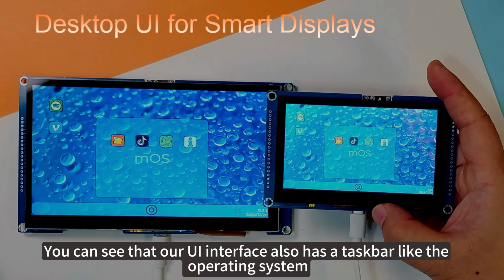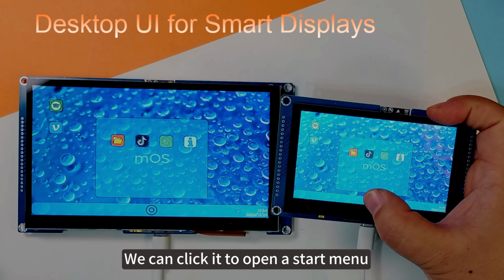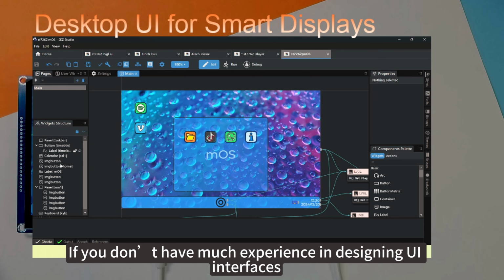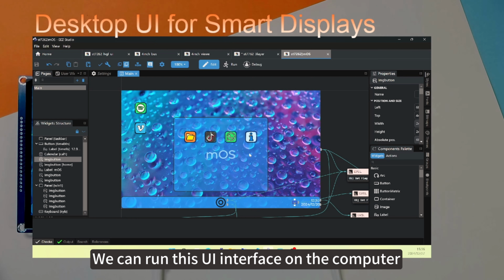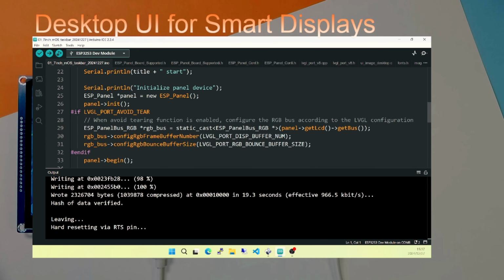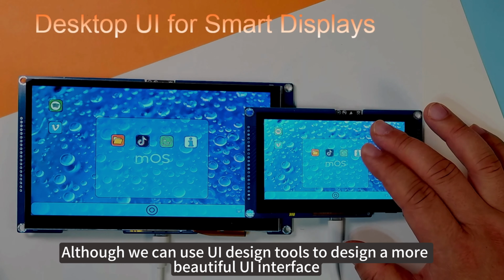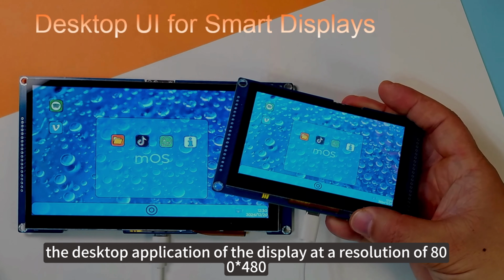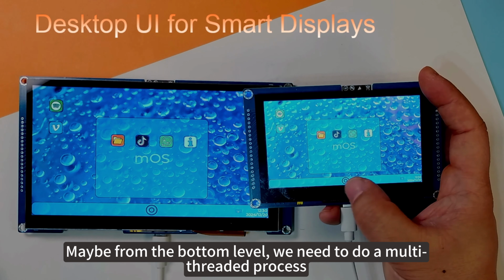Introduction Desktop Ul for Smart Displays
Use EEZStudio design tool, compile in the Arduino development environment, and mainly use LVGL library for programming.

The system UI design ideas, visual effects, and interactive logic are displayed to let the users understand the characteristics of the desktop operating system UI adapted to the smart screen. The video also emphasizes that under limited hardware resources, operations should be streamlined to avoid jamming caused by the three-level interface.